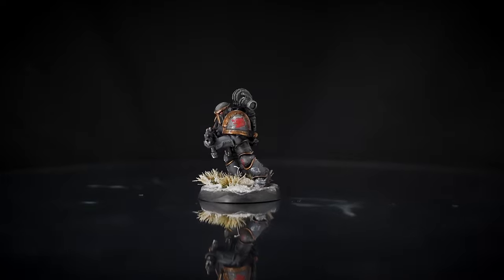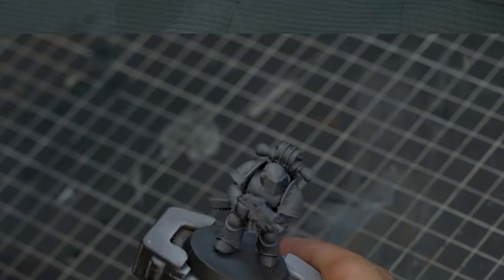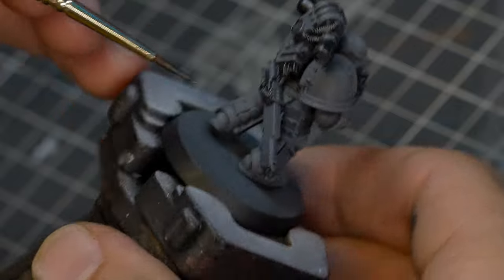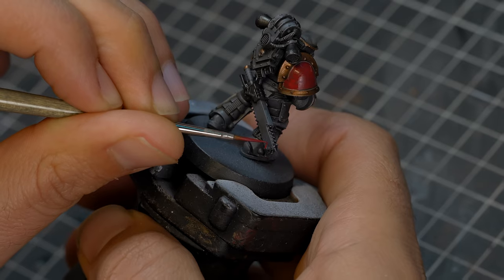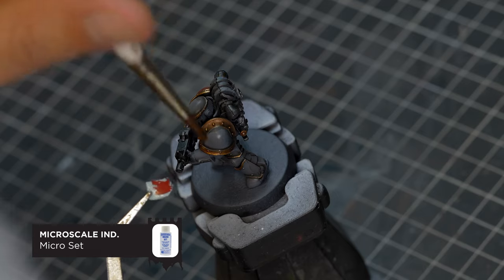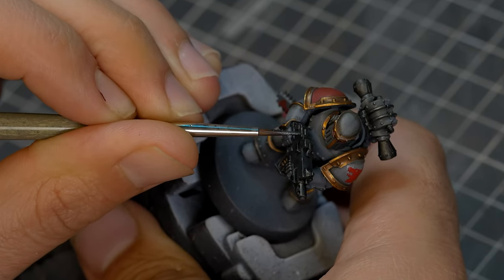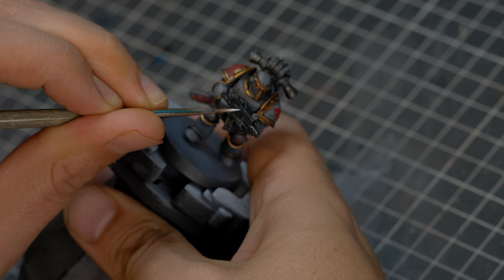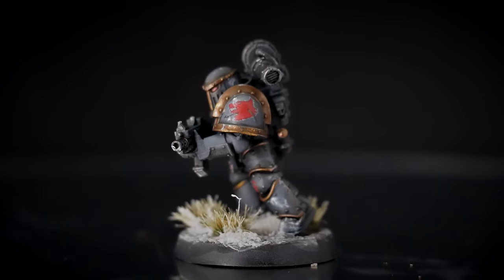How to paint 30k Space Wolves - Horus Heresy MK III Power Armour - Quick Paint Job - Brush or Air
For Russ and the Allfather!

This is a super quick tutorial for 30k Space Wolves, this is MKIII Space Marine armor, a bit older than what will be available in HH v2.0 (MKV I believe?)